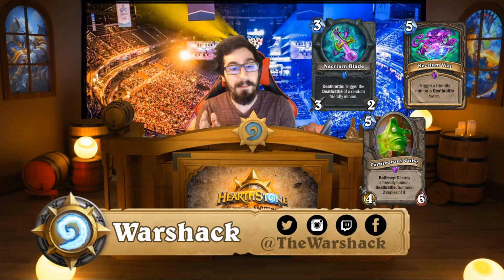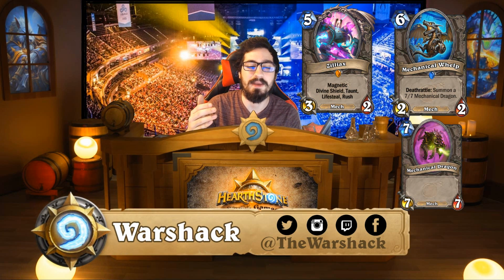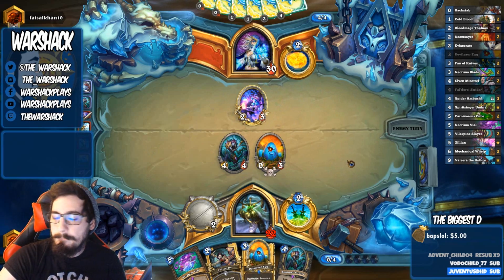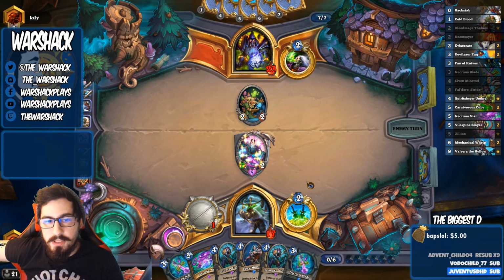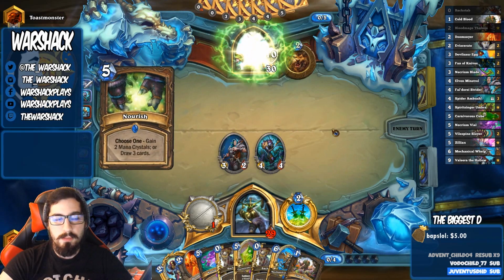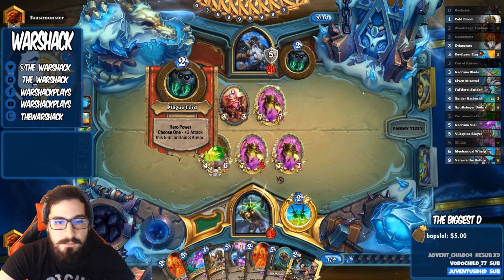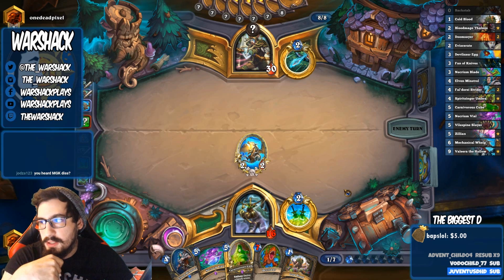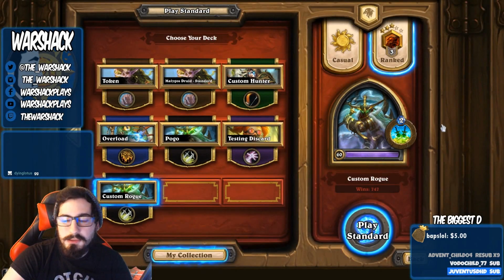Hearthstone: Death Rattle Rogue Guide